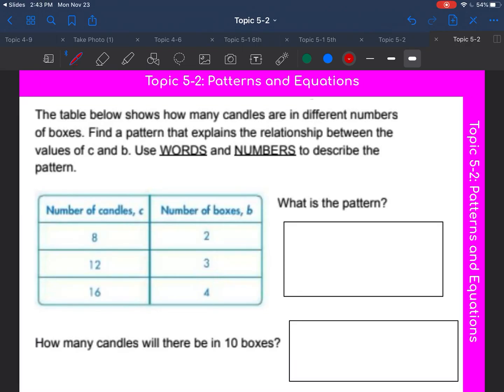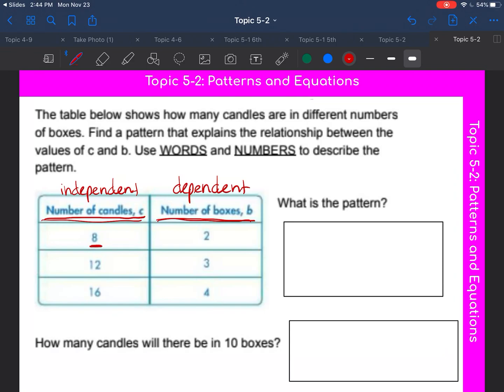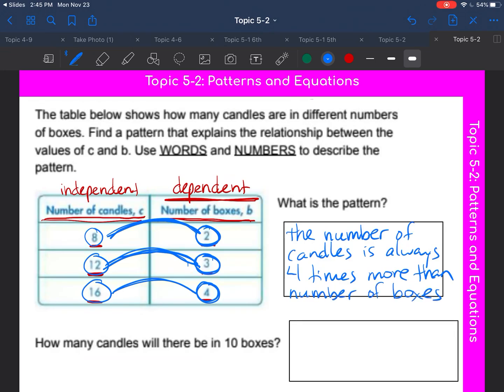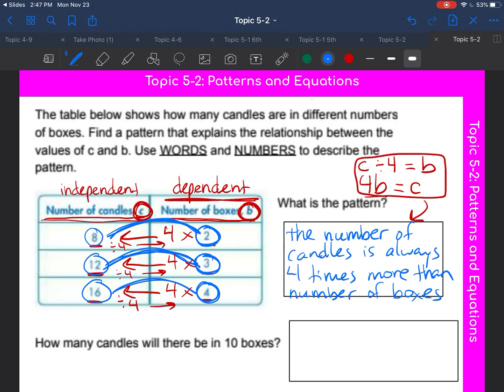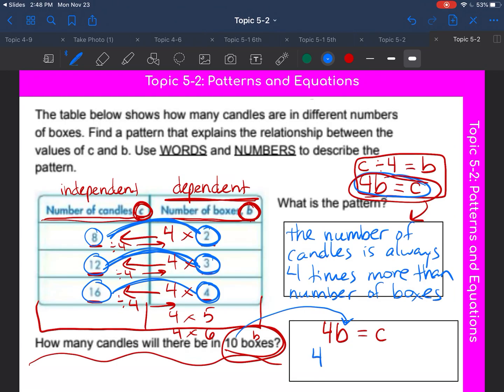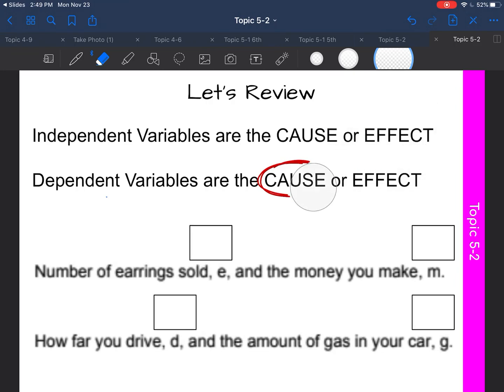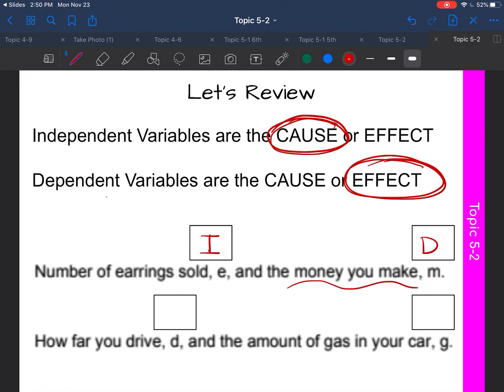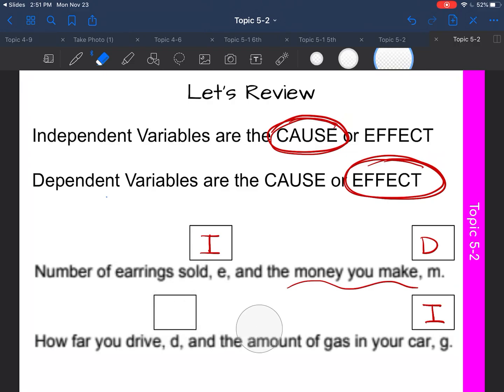Completing a Table from an Equation